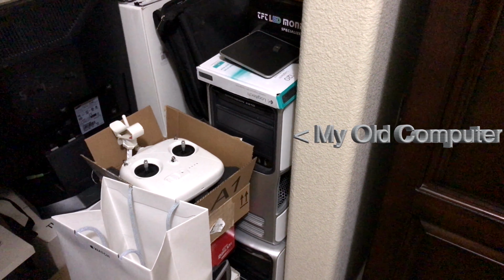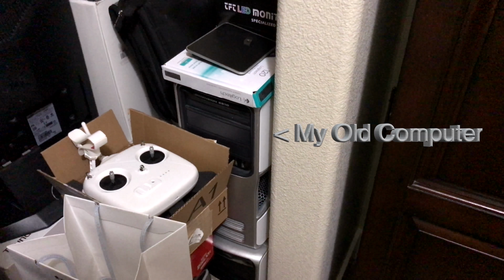The Birthplace of iappletech128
In this special video we take you to the exact place where I fell in love with technology. If it wasn't for this event iappletech128 might not exist and I might not be into technology.

Send us stuff:
Mark Paris